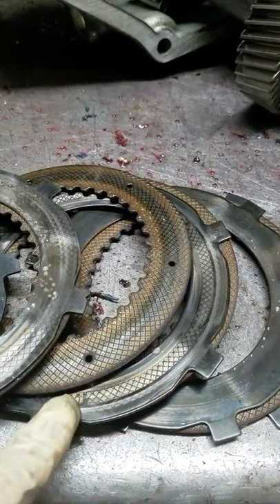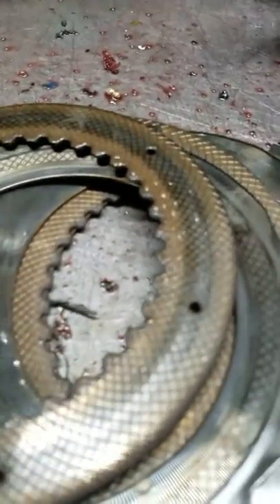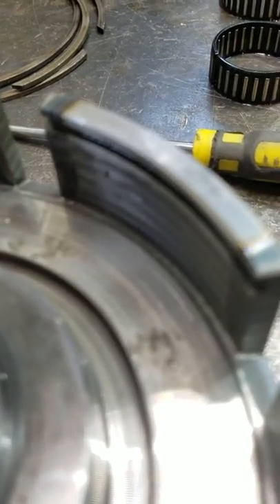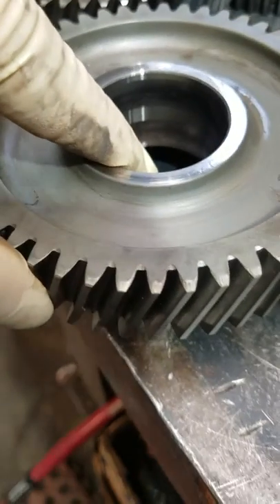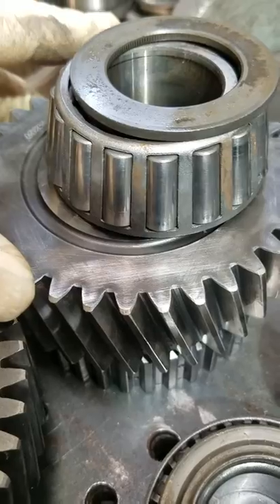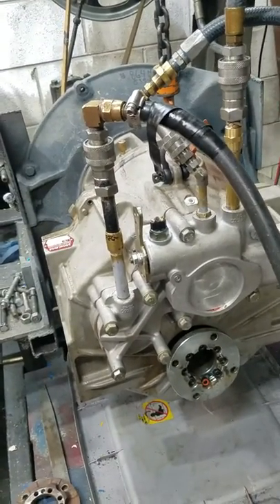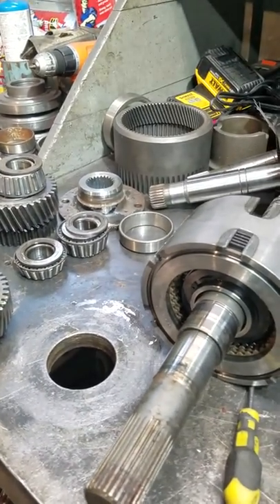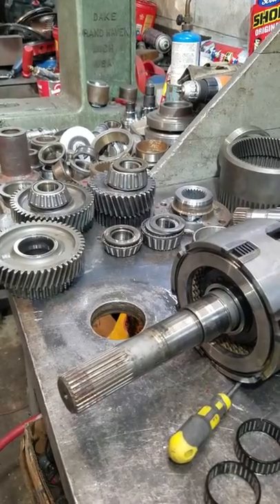ZF63VI Look inside a ZF63VI